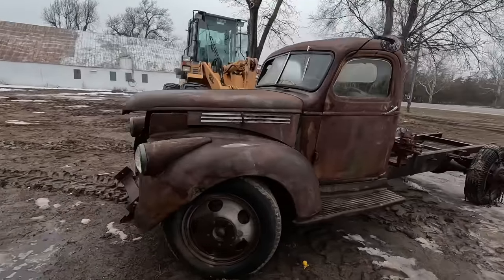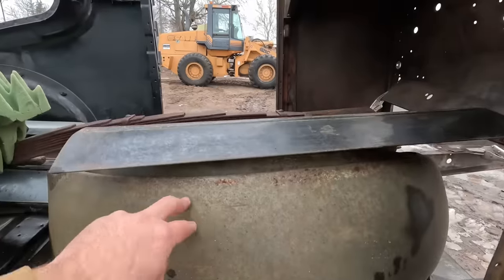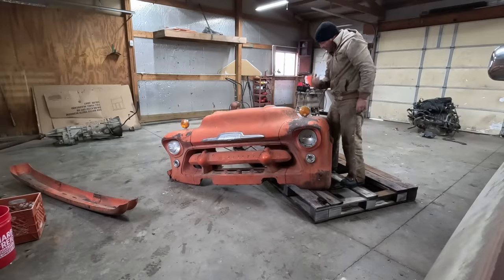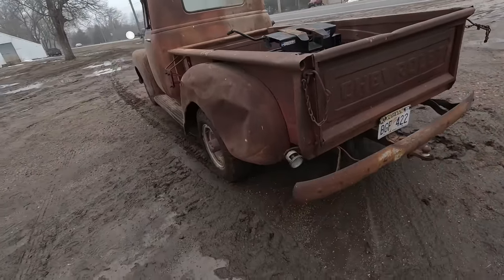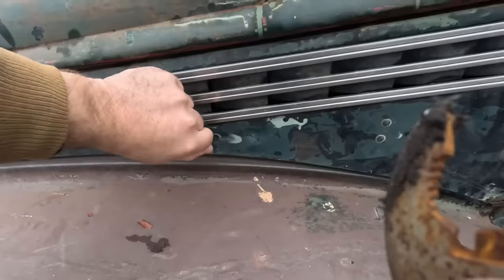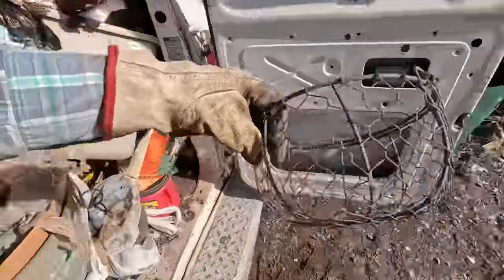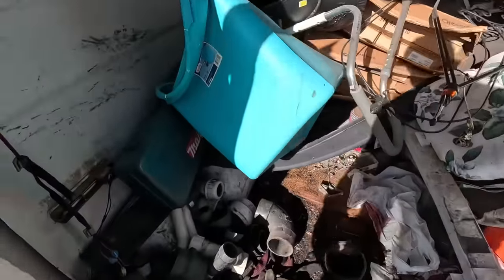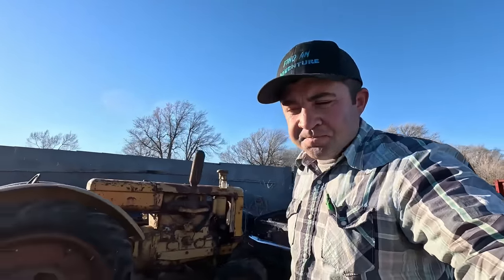Searching for Junkyard Treasure: Multiple BARN FINDS in One Day!